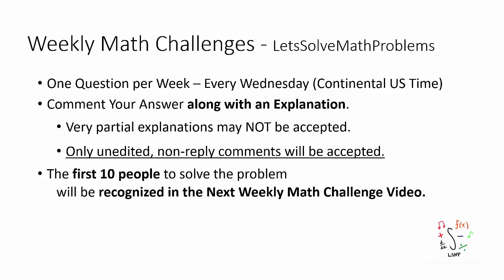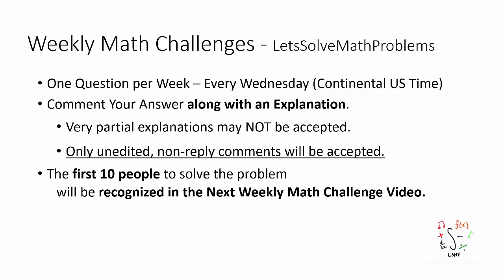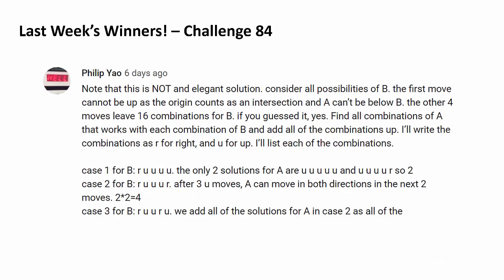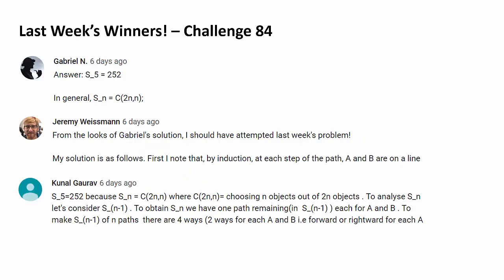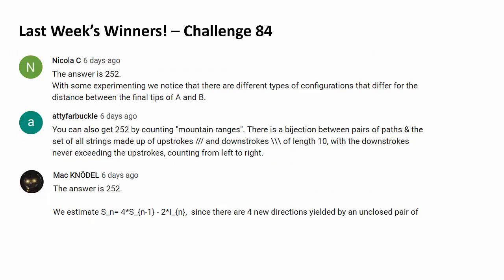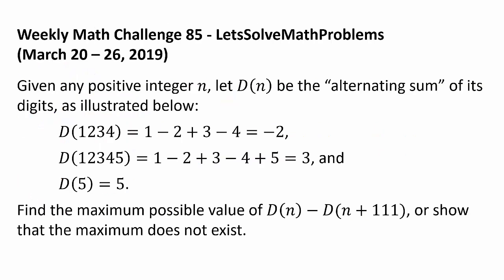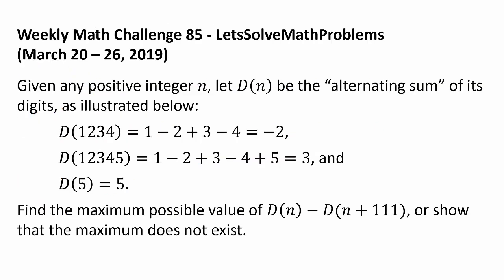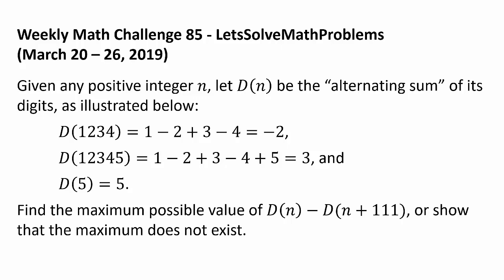Challenge 85: Can You Maximize D(n) - D(n+111)?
Congratulations to Philip Yao, Gabriel N., Jeremy Weissmann, Kunal Gaurav, Evyatar Baranga, Rishav Gupta, Ruben van Erkelens, Nicola C, attyfarbuckle, and Mac KNÖDEL for successfully solving the last week's math challenge question! Philip Yao was the first person to solve the question.

Welcome, everyone! LetsSolveMathProblems presents one weekly math challenge problem every Wednesday (continental U.S. time). To participate, please comment your proposed answer and explanation below (or discuss potential solutions with other viewers), keeping in mind that your comment should be left unedited to win the recognition prize. Up to the first ten people with correct solutions are recognized in the next challenge video. The solution to a challenge problem is posted as a separate video the following Wednesday.